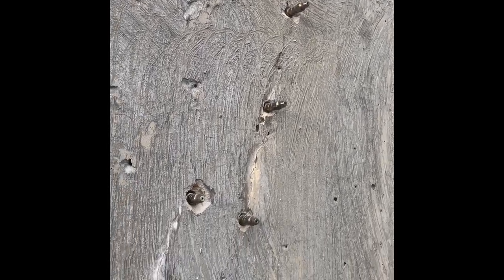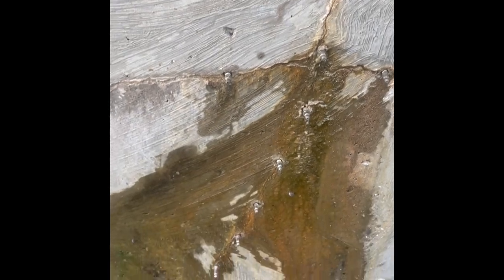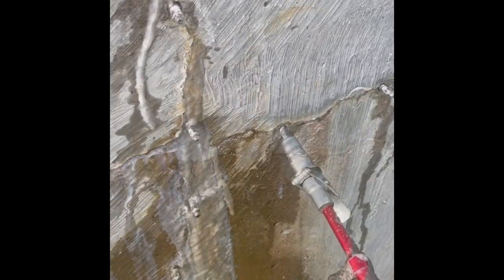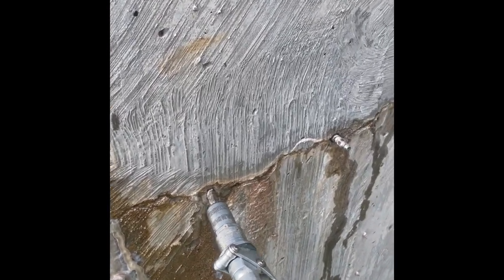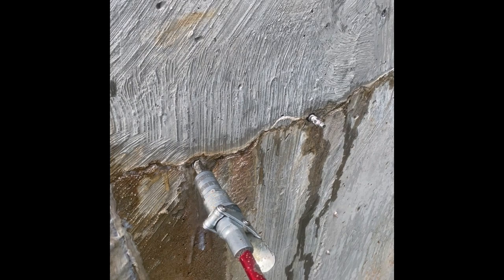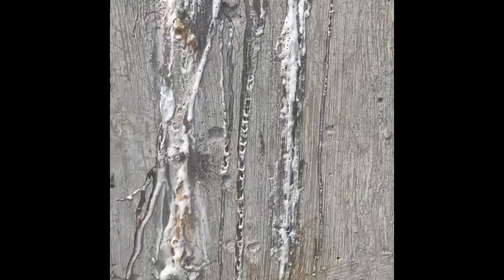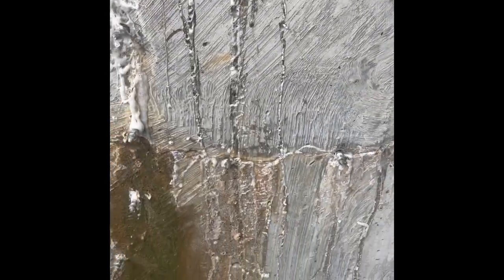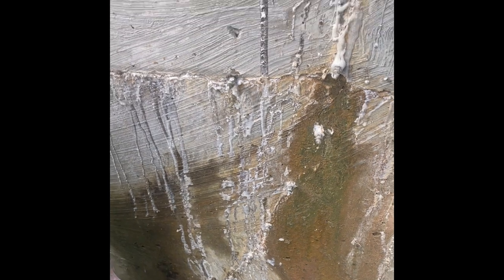leaking concrete water tank repair process - this video shows how to repair leaking tanks.